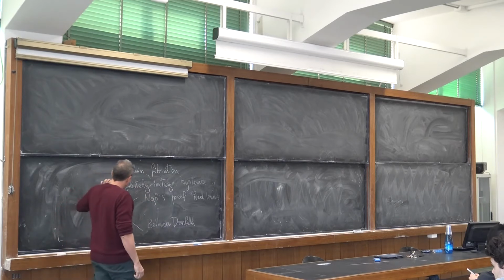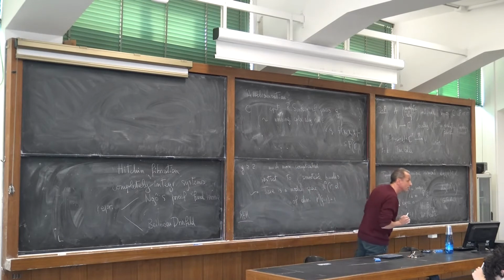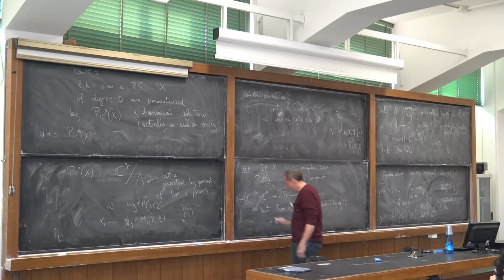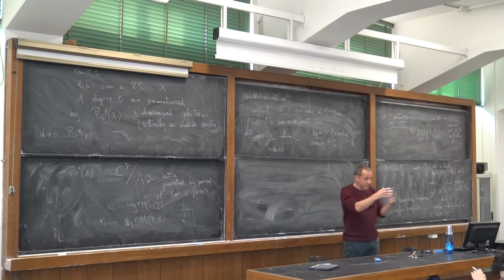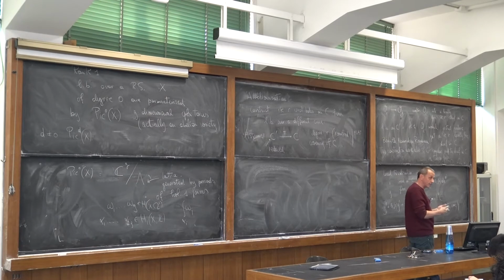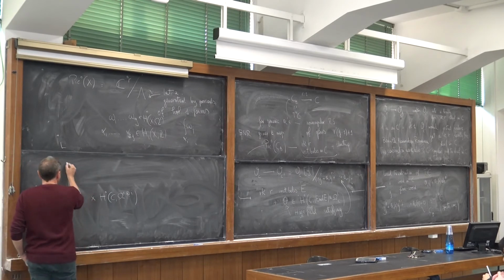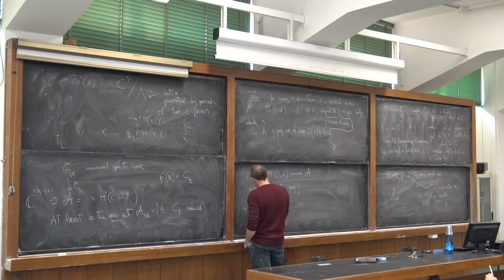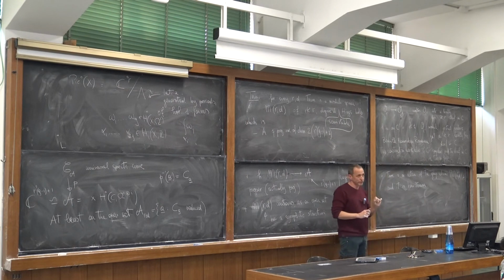Migliorini - The Hitchin fibration as an integrable system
prof. Luca Migliorini UNIBO
Bologna, Monday 13 January 2020
"After recalling some well-known facts about period matrices of Riemann surfaces, I will show how abelianization, in the form of the Beauville-Narasimhan-Ramanan correspondence, produces Higgs bundles associated with spectral curves. The moduli space of Higgs bundles on a given Riemann surface is a partial compactification of the cotangent bundle of the moduli space of vector bundles, and is therefore endowed with a symplectic structure. The relative Picard scheme of the spectral family acts on this moduli space, thus giving the completely integrable structure. I will quickly discuss the structure of the singular fibres of the Hitchin map. For simplicity only the case of GL n -Higgs bundles will be treated."